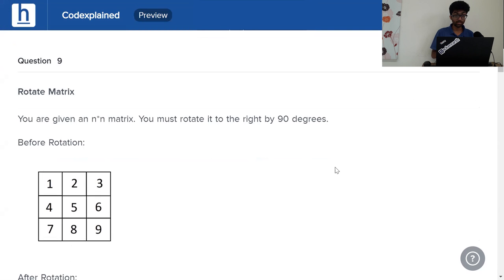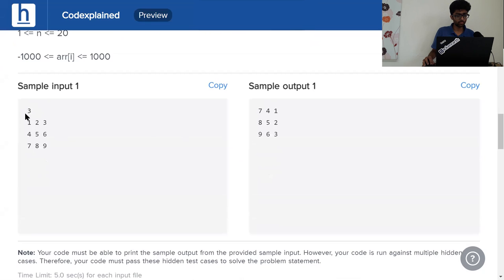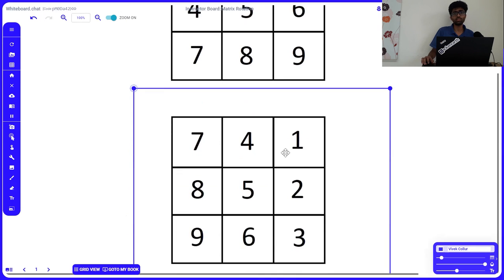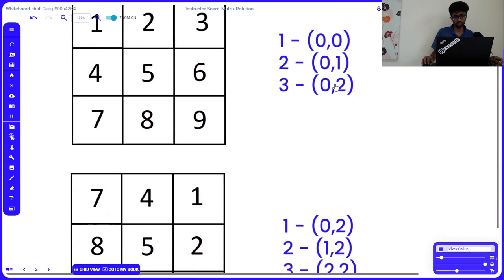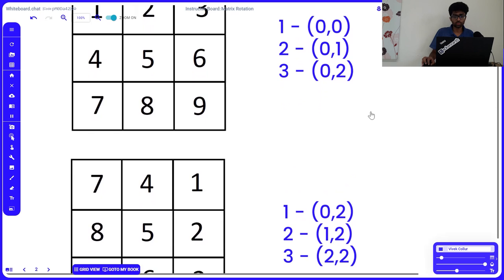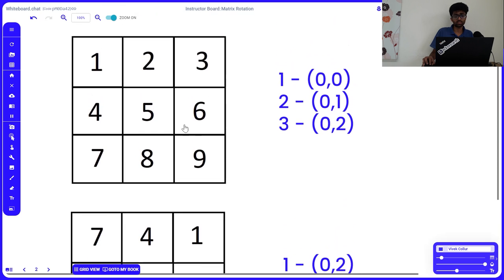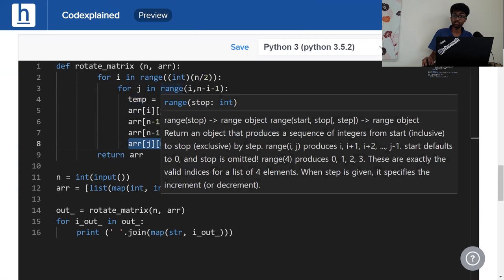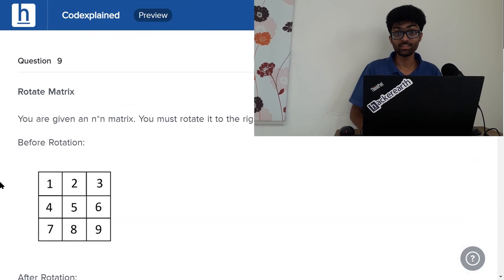Rotate Matrix (Asked in Google, Amazon, Facebook) - Codexplained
On Episode 16 of Codexplained, we're going to be tackling the coding problem, "Rotate Matrix". If we're not careful, this one could leave our heads spinning!